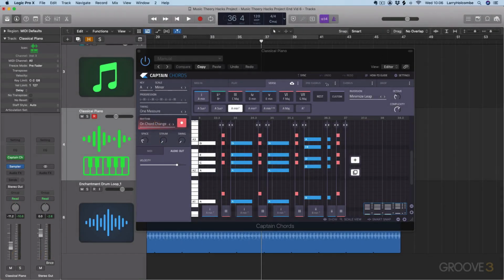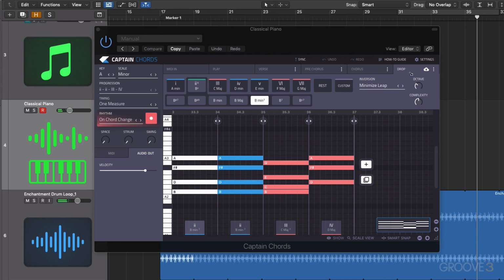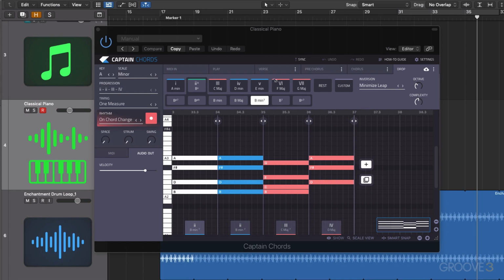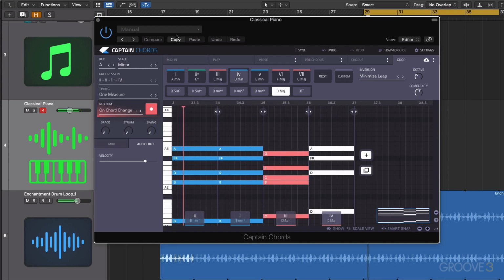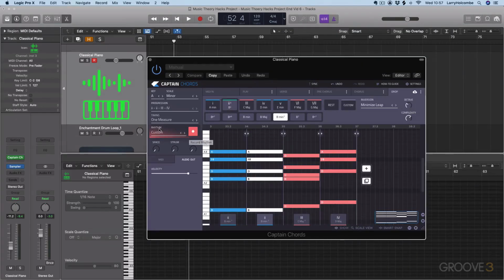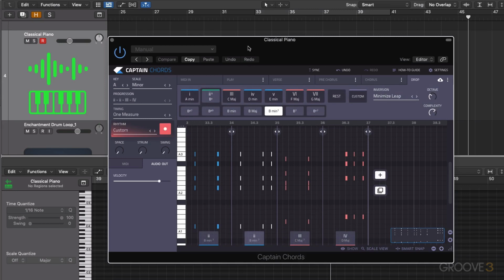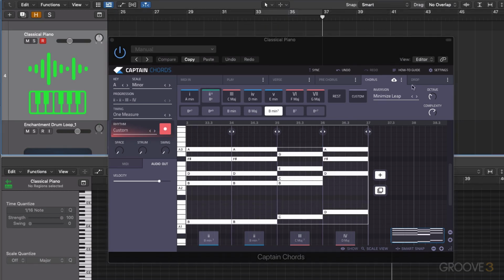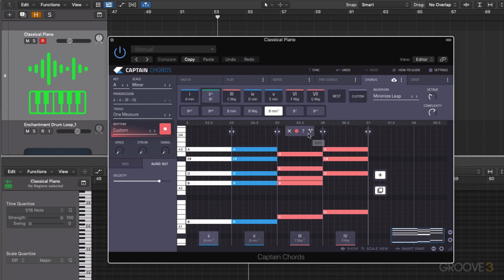7 Chord Rhythm